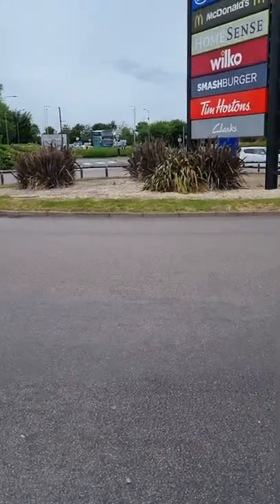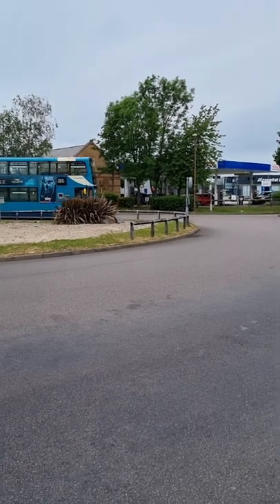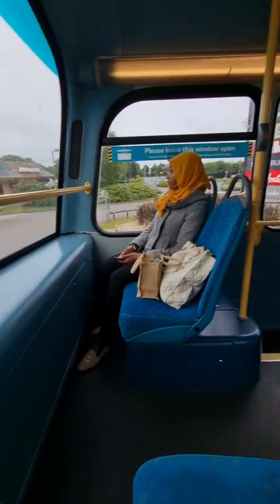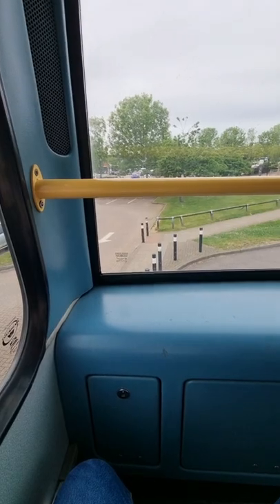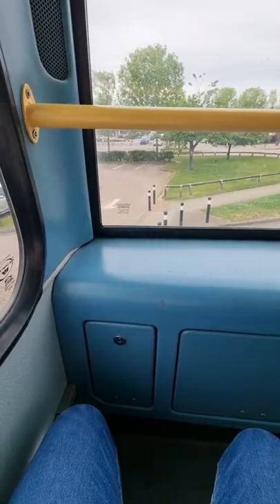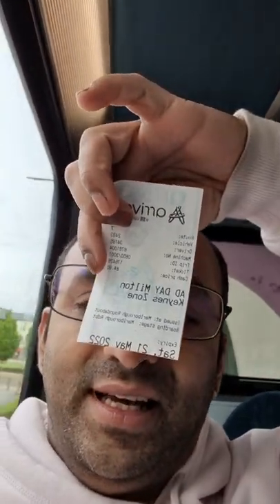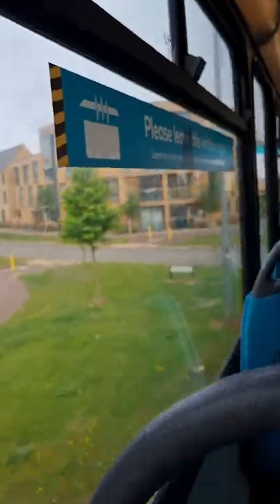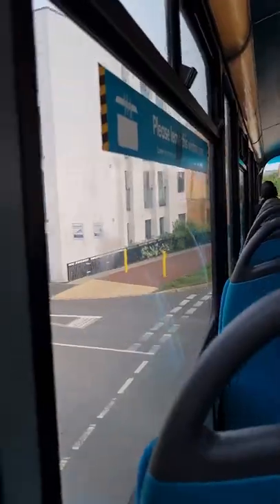Arriva Number 3 review